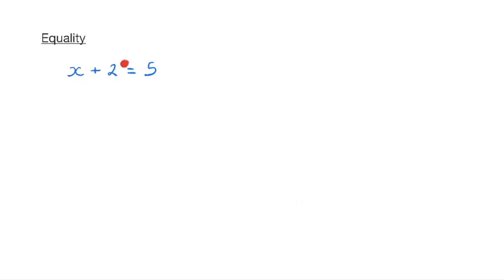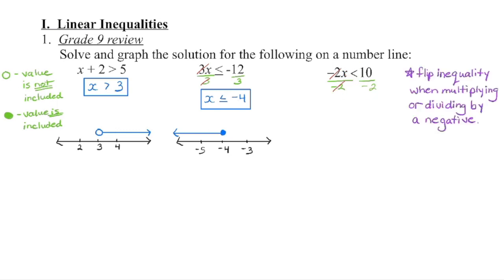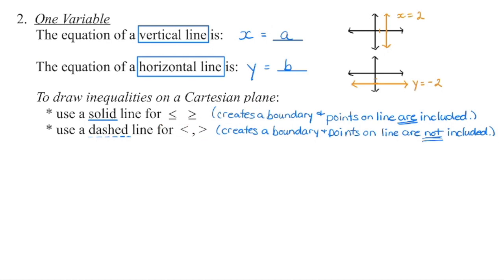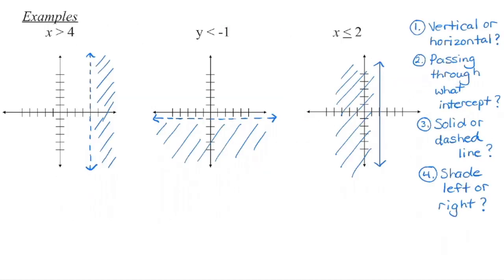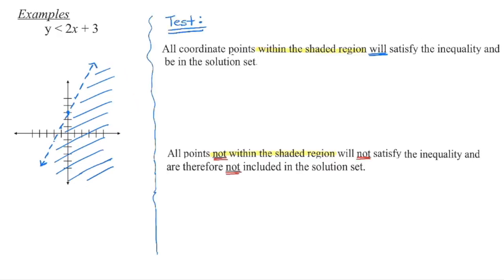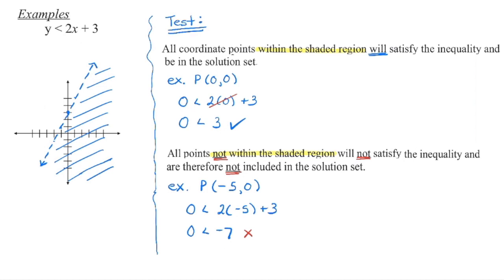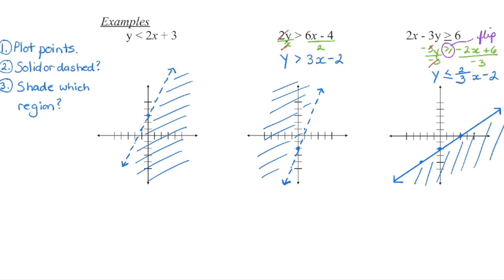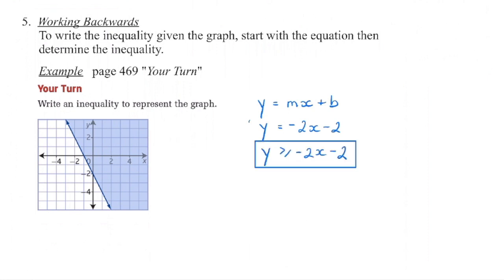Math 20-1: Linear Inequalities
1.  Introduction:  00:04
2.  Linear inequalities in one variable (horizontal or vertical lines):
     a)  Graph on number line:  00:47
     b)  Graph on a Cartesian plane:  02:00
           i)  Examples:  04:18
3.  Linear inequalities in two variables (diagonal lines):  05:19
4.  Test points:  05:54
5.  Write an inequality to represent a graph:  09:44